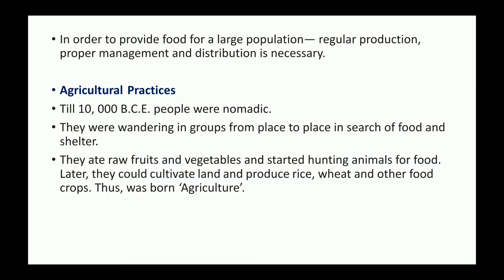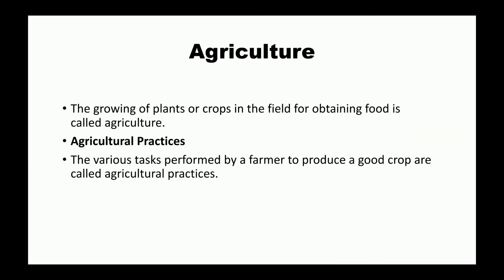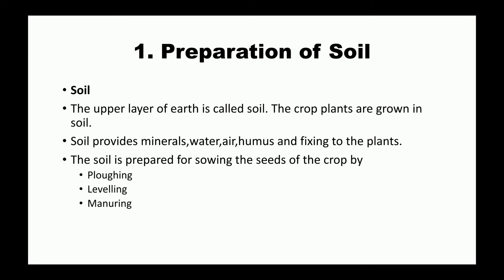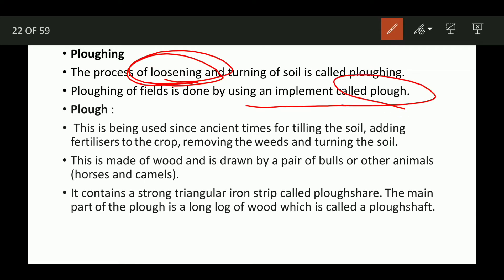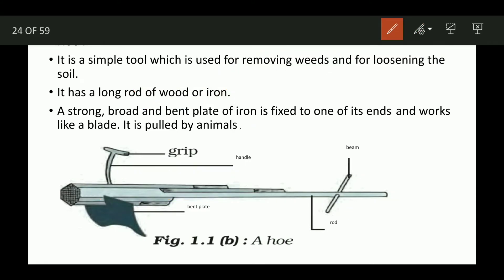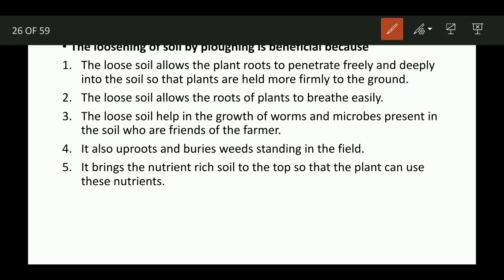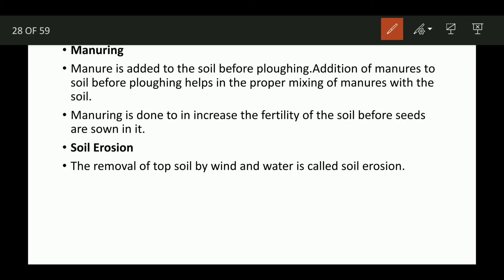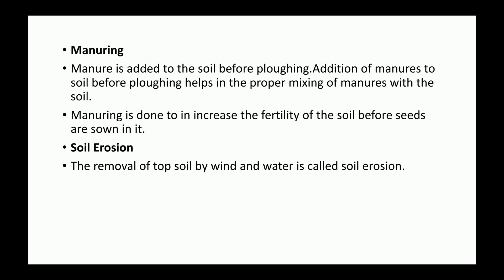CLASS 8 SCIENCE| CHAPTER-1: CROP PRODUCTION AND MANAGEMENT| PART-2| NCERT, CBSE, COMPETATIVE EXAM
Video description:
In this video I explained easy way to understand the topics.

Our other video's:

If any suggestions pls feel free to tell

Std 8 SCIENCE NCERT chapter-1